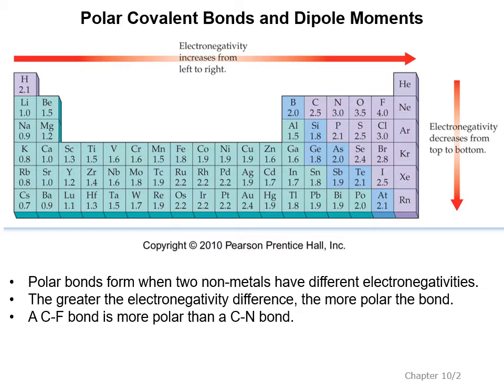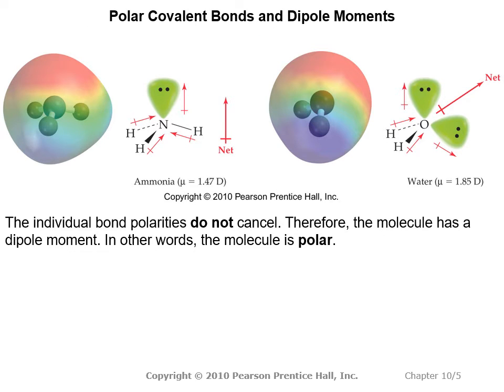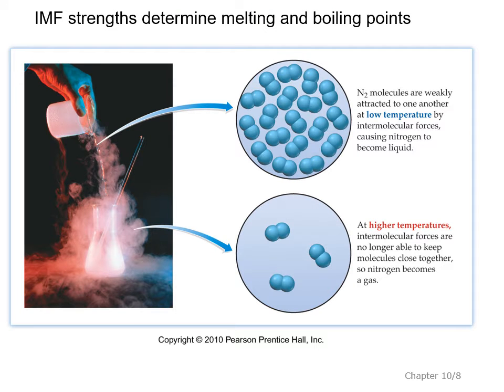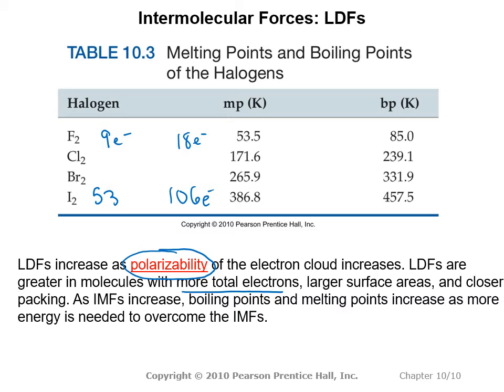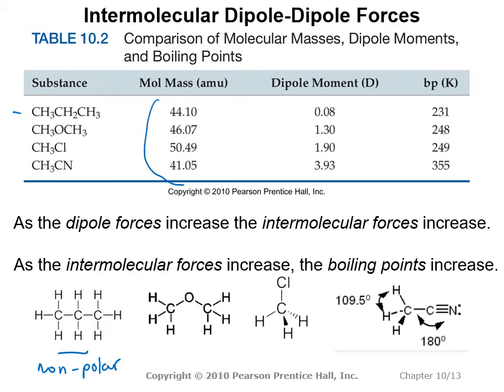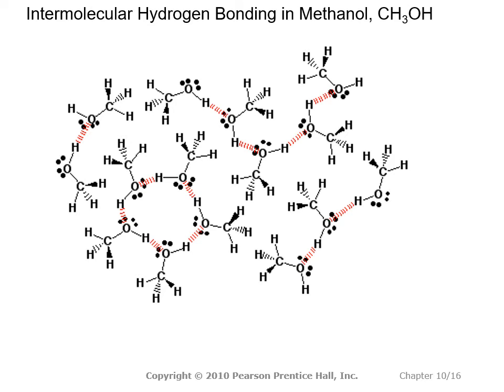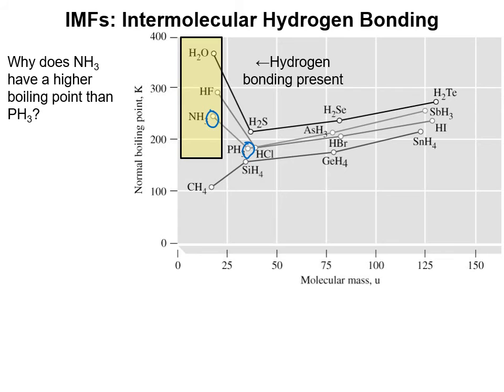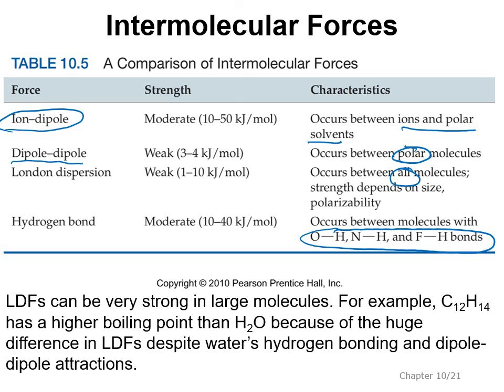unit 12 f19 video 2 IMF review video copy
AP Chemistry: Review of IMFs before beginning material properties